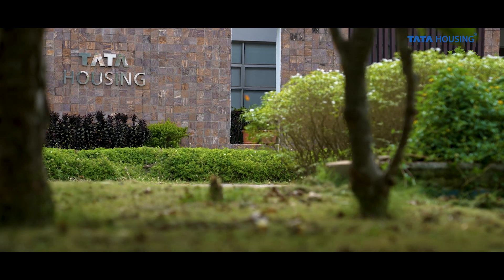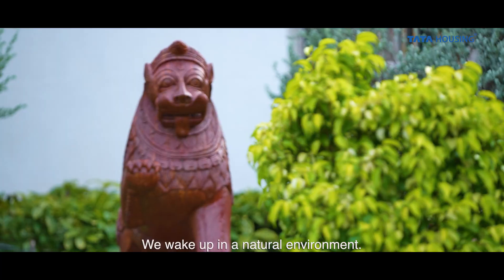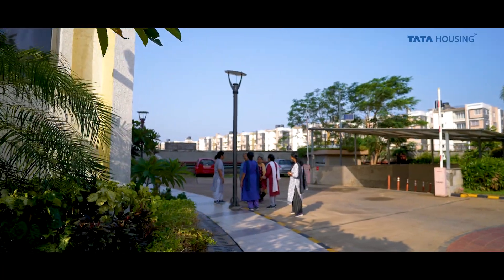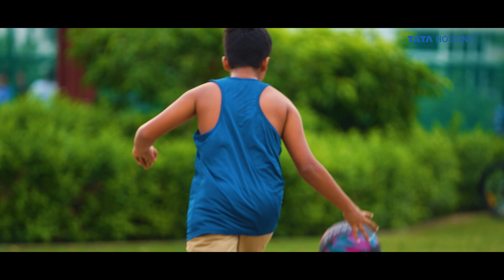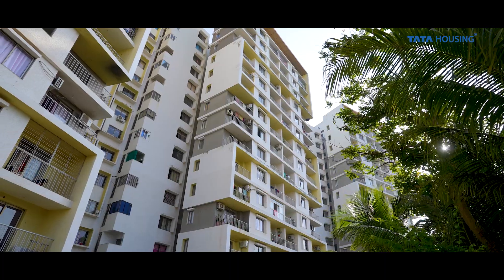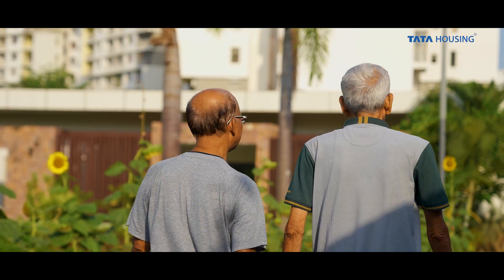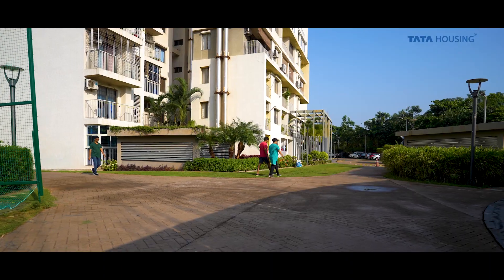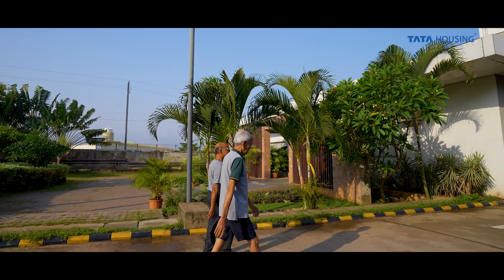Tata Ariana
Engaging in conversations with customers to grasp their home buying journey is truly enriching. We're dedicated to skillfully intertwining genuine personal stories with project offerings, ensuring a harmonious blend of authentic experiences and enticing opportunities.